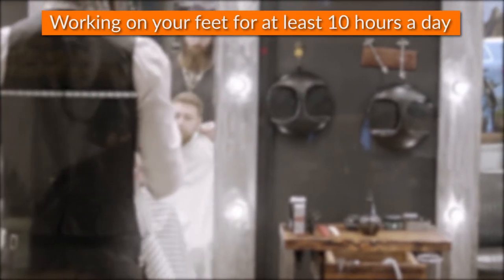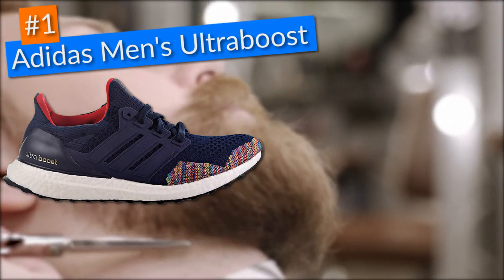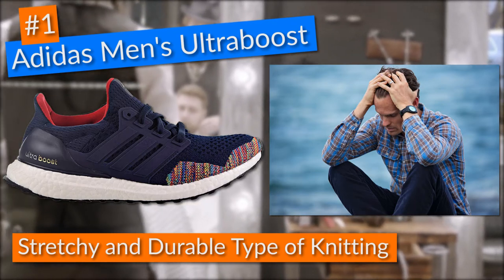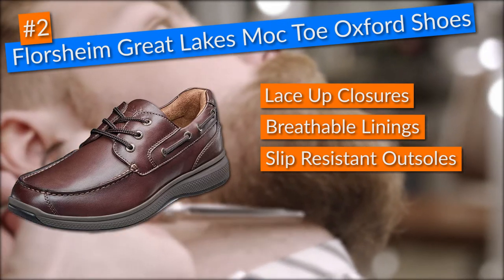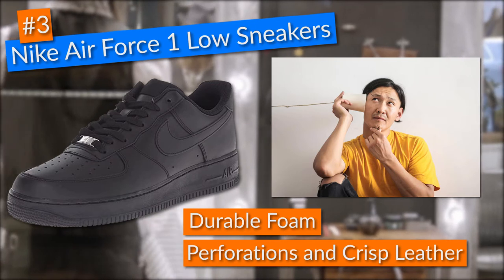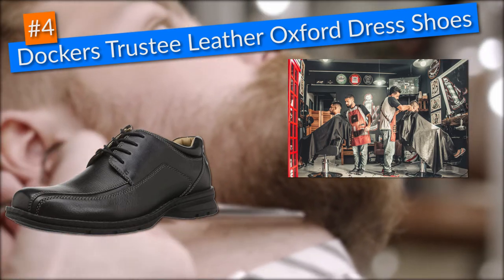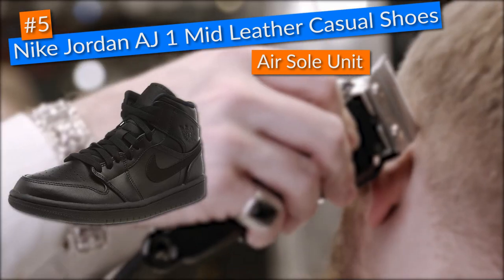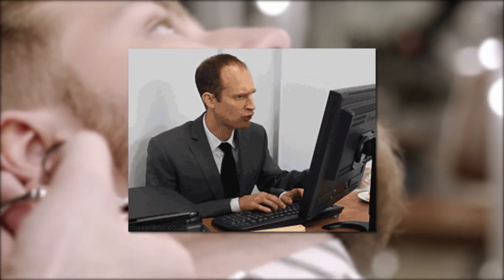The Best Shoes for Barbers [Updated Guide + 5 Reviews]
Here's more info about how this list was made, who made it, what testing process was followed, and a couple of tips you might find useful: